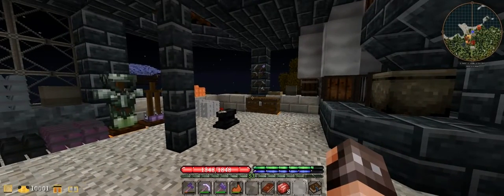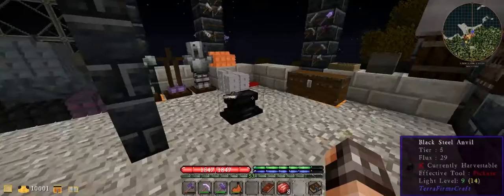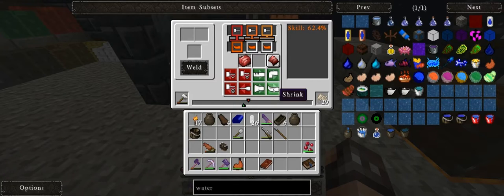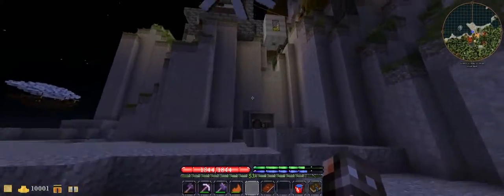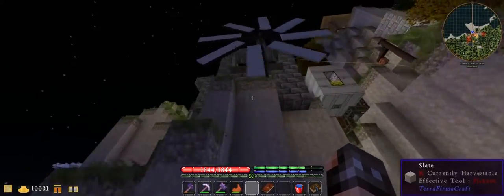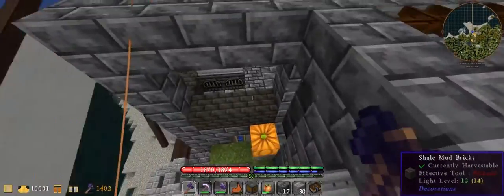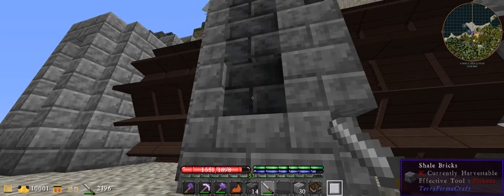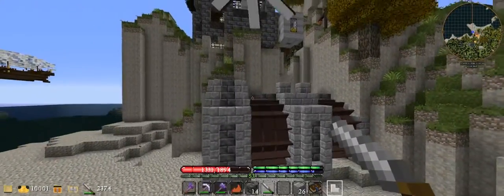TerraFirmaPunk 2.0 Ep47 - Water Wheel Dam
We work on getting some water wheels made and build a water power plant for them.